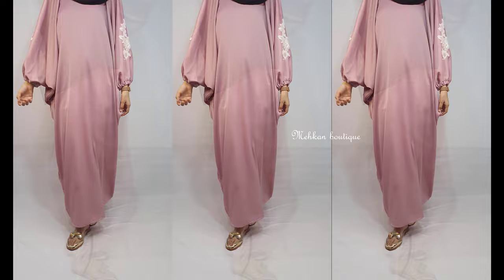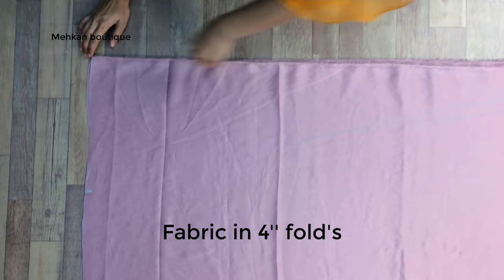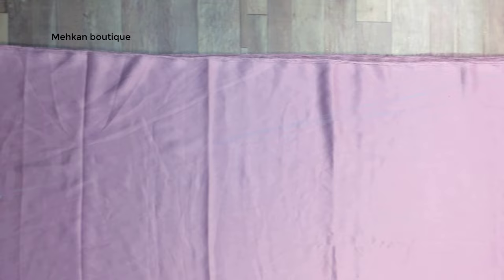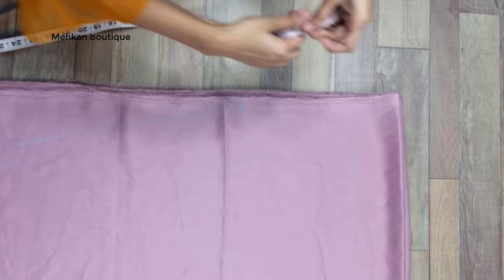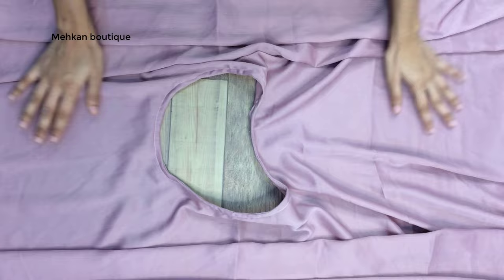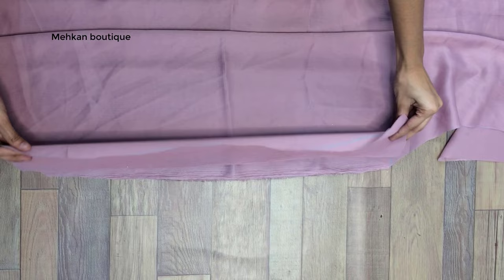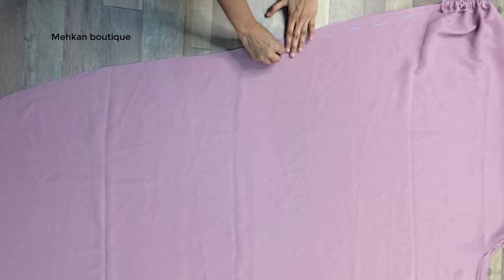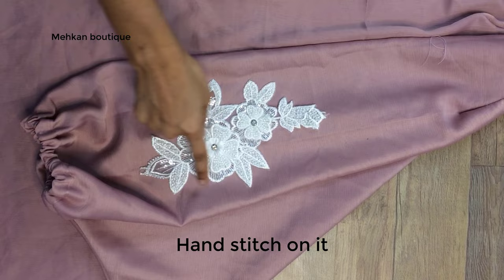Butterfly kaftan Abaya cutting and stitching/ Designer trendy Abaya/ Baggy style Abaya/ Dubai style